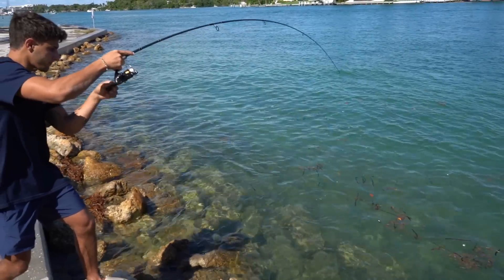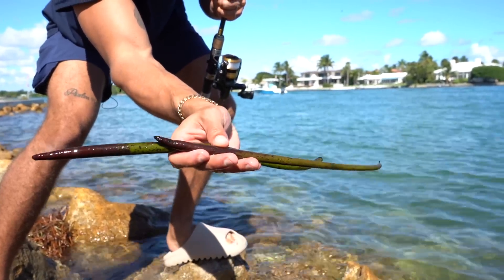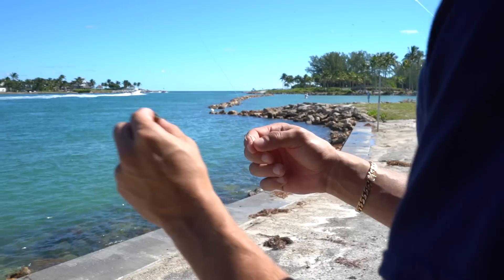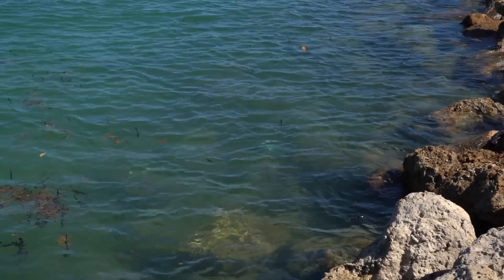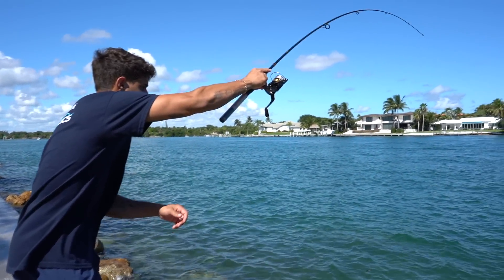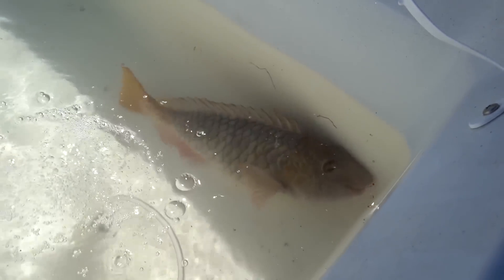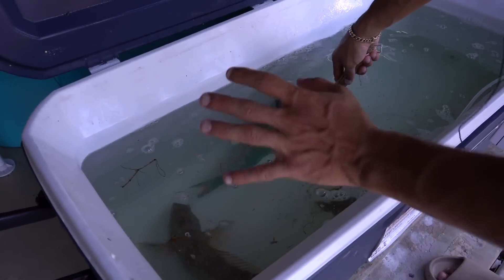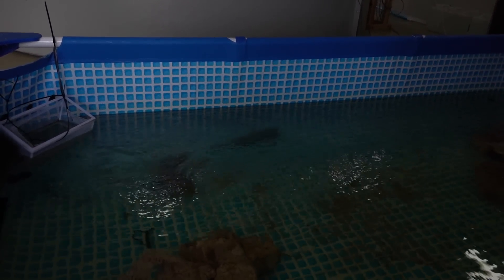Catching EXOTIC PARROT FISH For My SALTWATER POND!!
In this video, We target exotic colorful parot fish to add to my saltwater pond!! Enjoy!!